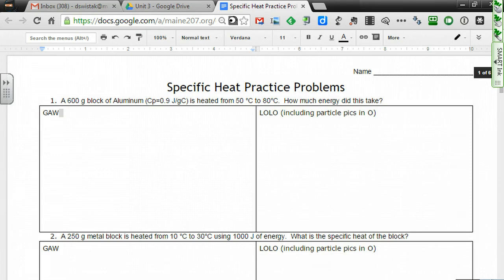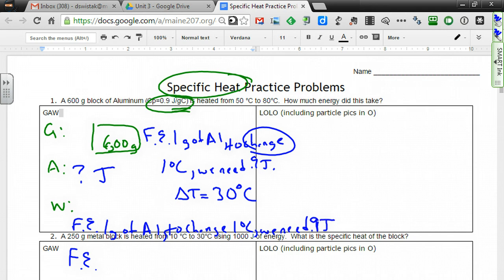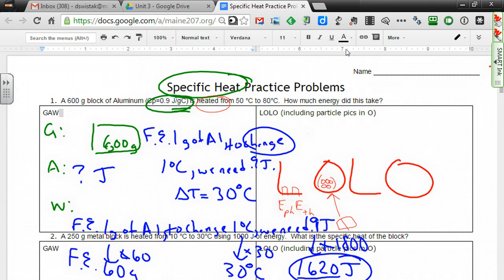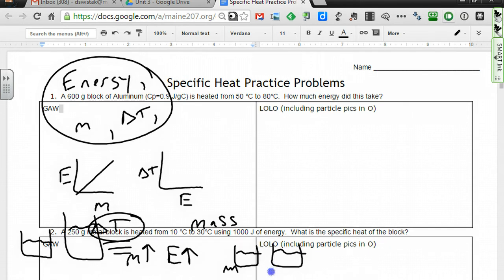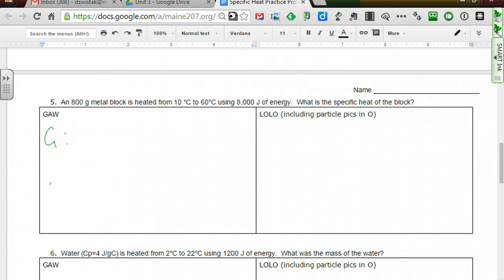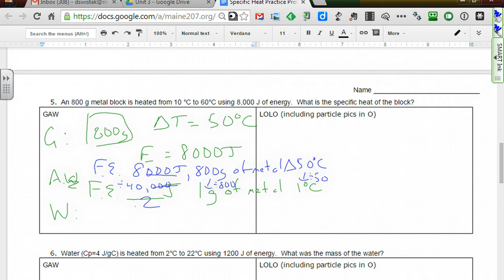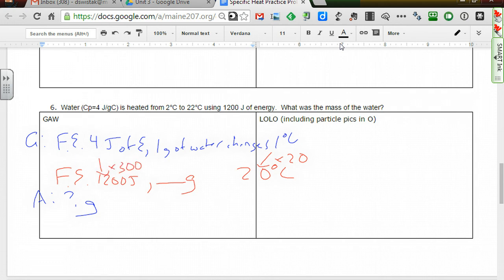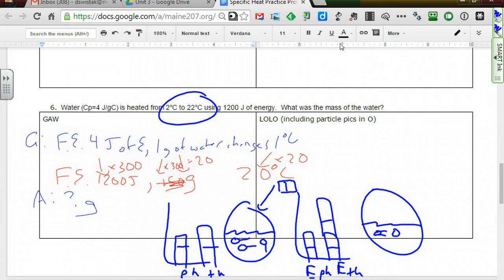Specific Heat Practice Problems